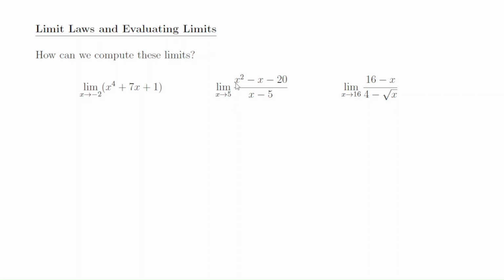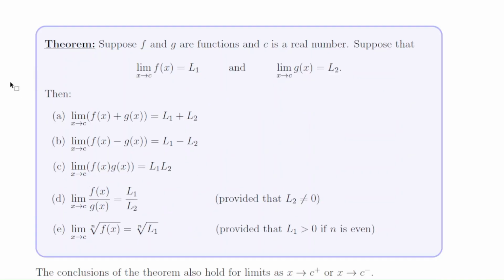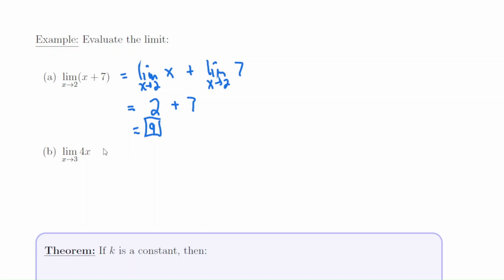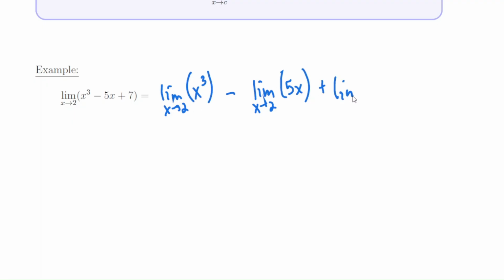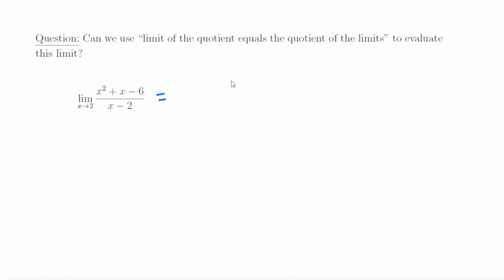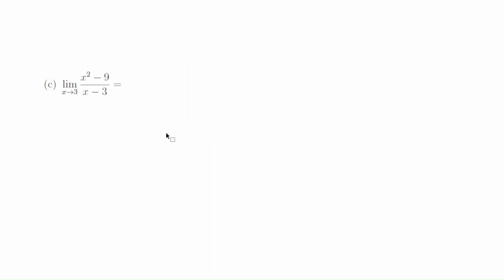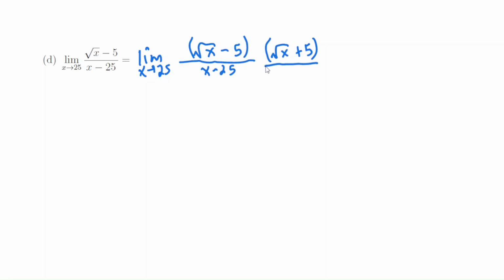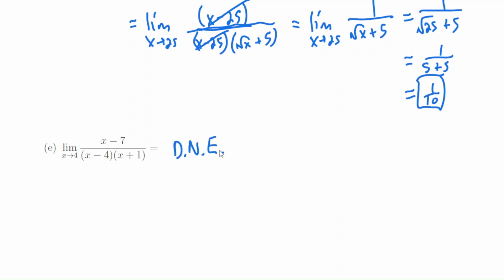Limit Laws and Evaluating Limits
How can we evaluate (compute) a limit? In this video, we explain the Limit Laws (i.e., rules for limits) and we show how they can be used to evaluate the limit of a function, based on a formula for the function. This the 2nd video in a full calculus course, aimed at beginning student, with no prior background in calculus.